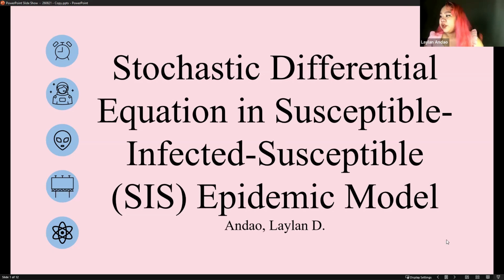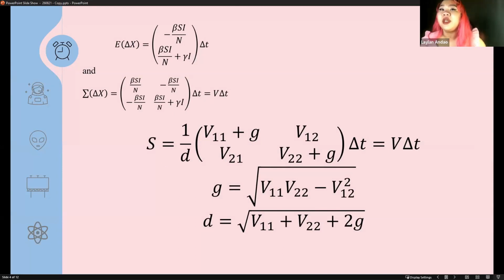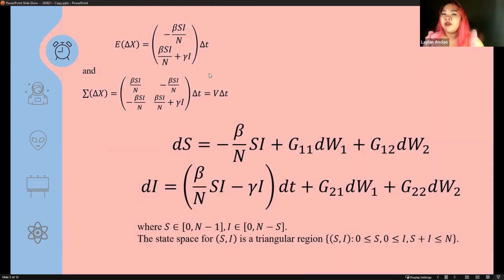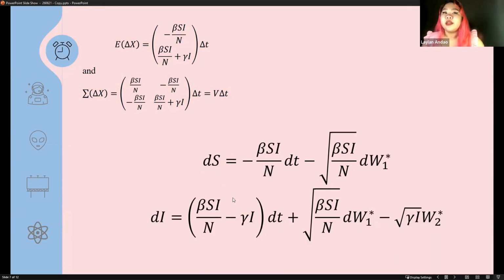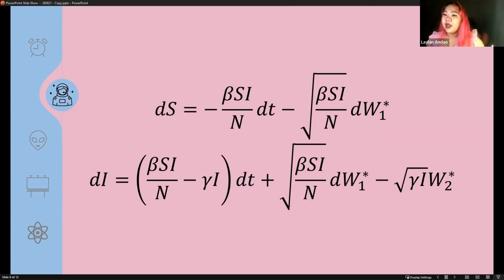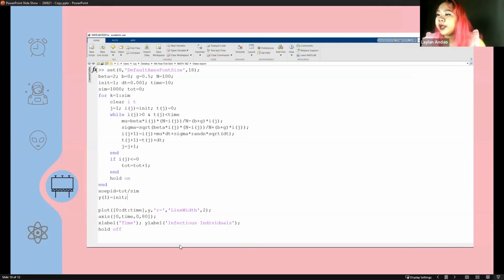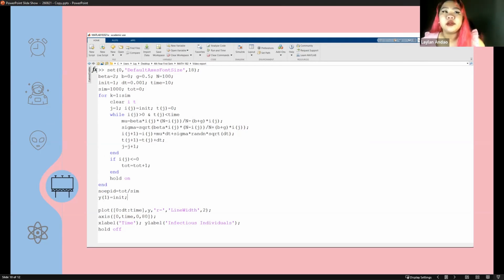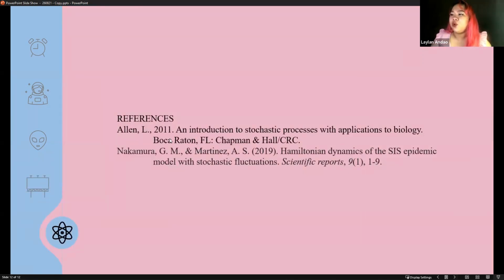SDE SIS Epidemic Model (MATH 182)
MATH 182 Final Exam (Part 2)